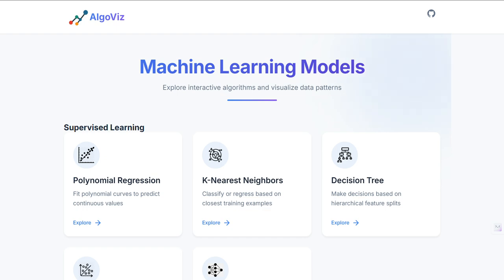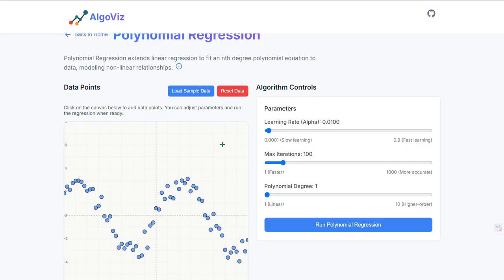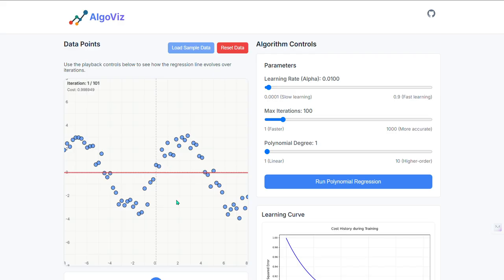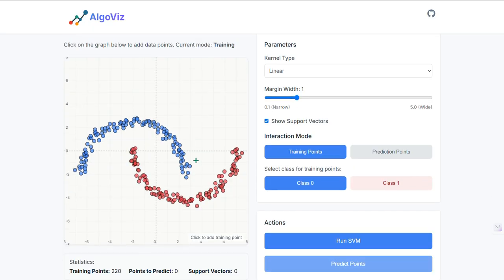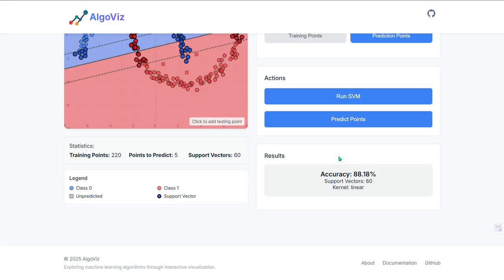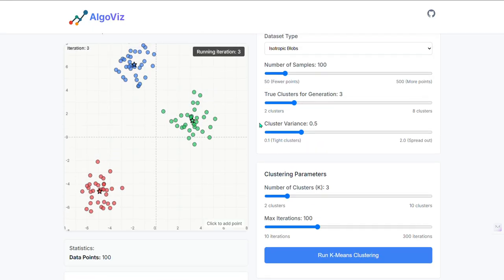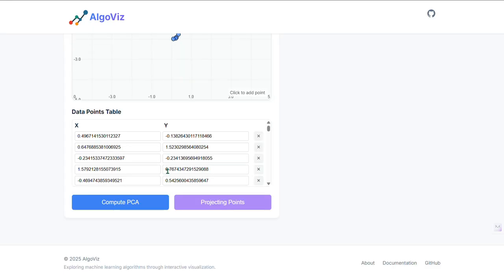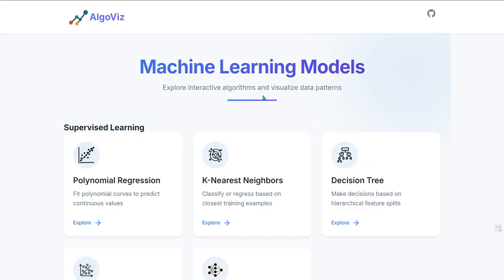AlgoViz Demo Video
A demo video for the PRML project AlgoViz, A Machine Learning model visualizer. The projct can be visited on algovizz.web.app